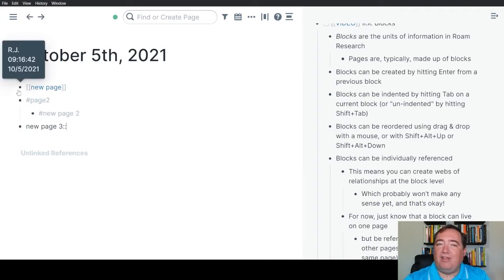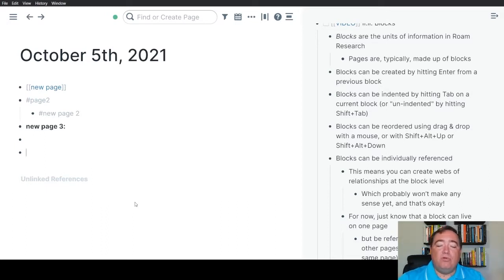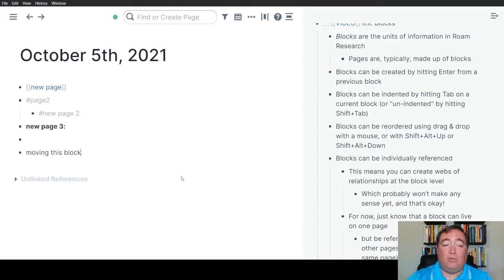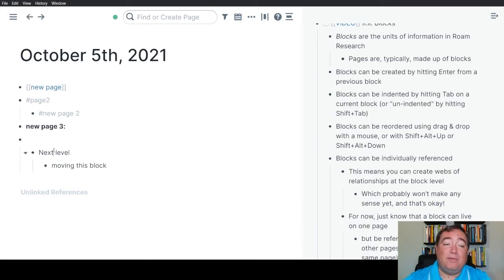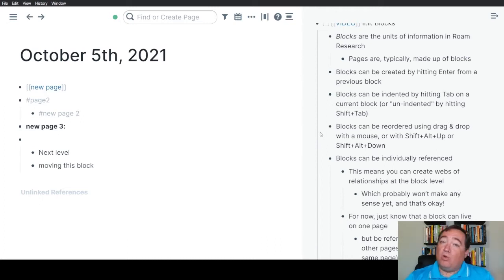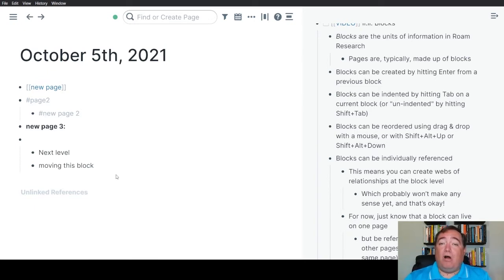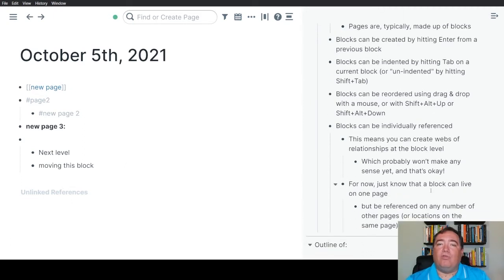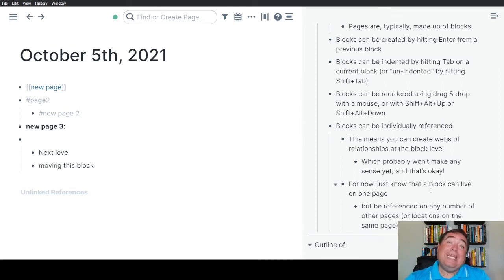The Roaman Way: I.ii. Blocks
This video introduces ((Blocks)), the fundamental unit of information on [[Pages]] in Roam.

Your Road to Roam (v2 launching November/December 2021)
- Version 2 launching in November/December 2021 in a format featuring live workshops, Q&A sessions, information about advanced Roam features and extensions, and a Community Forum for seeking help and learning about new features when they release. All version 1 purchases will be upgraded to version 2.